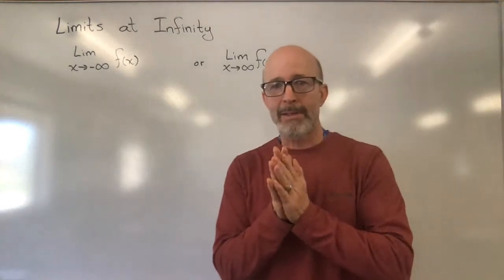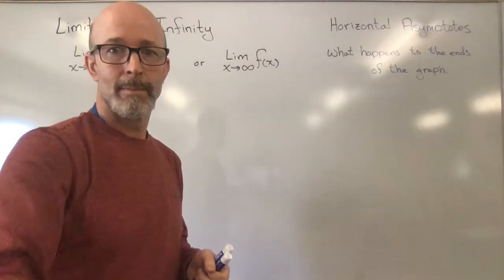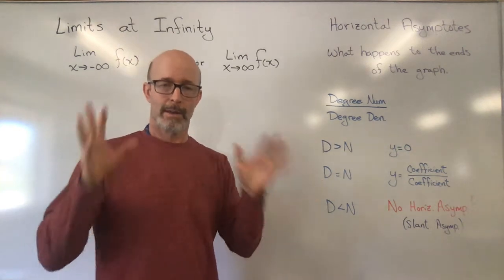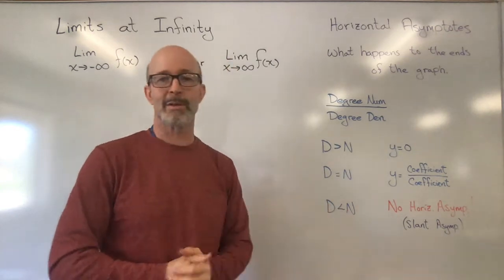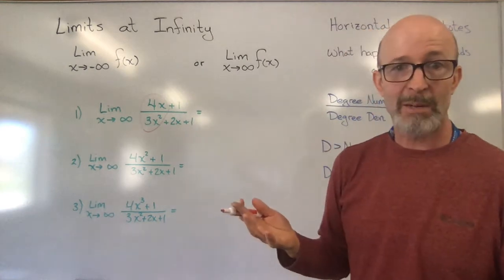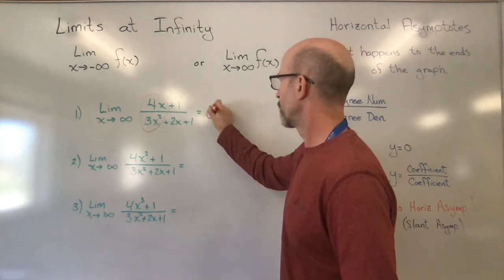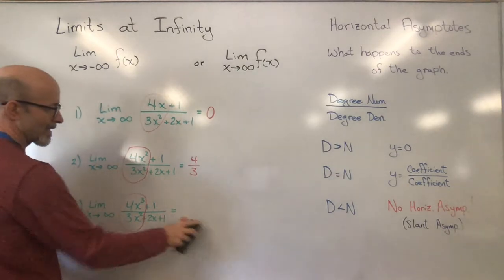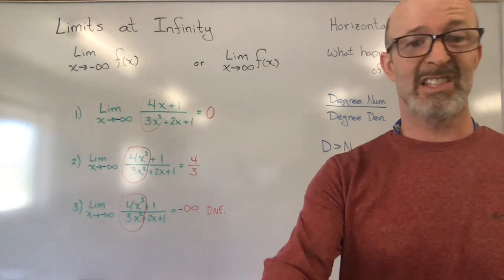Limits at Infinity